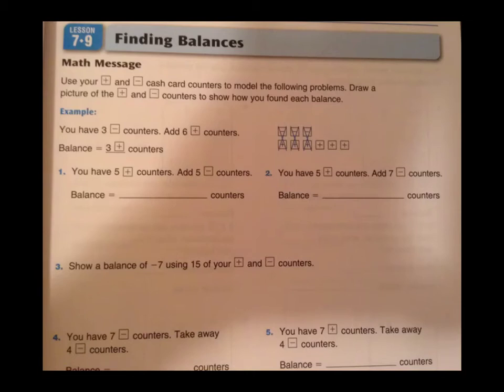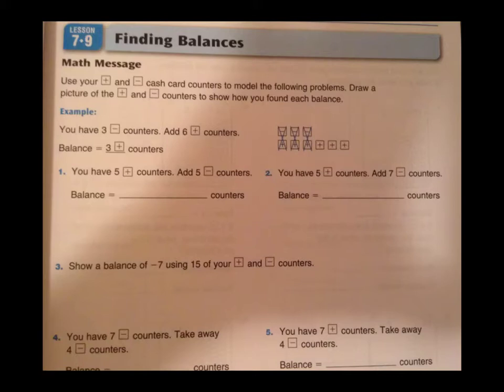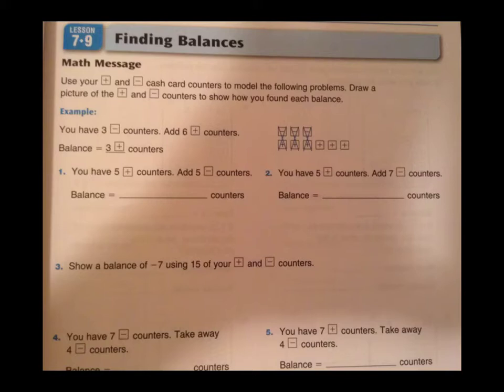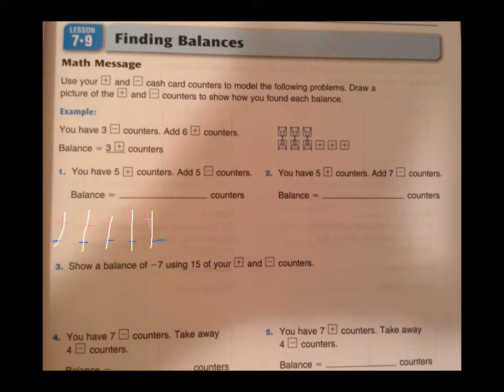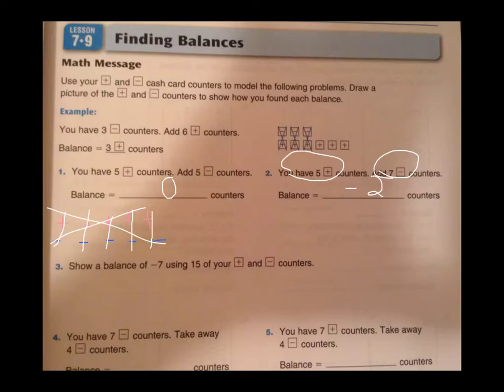7-9 adding & subtracting